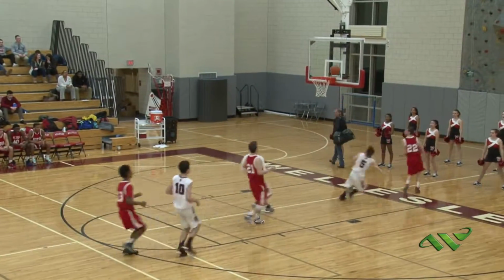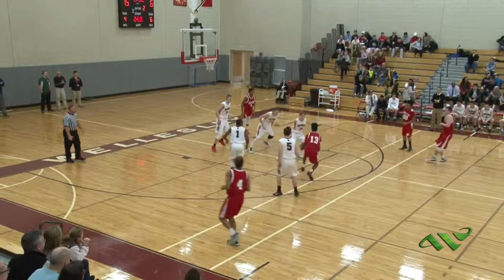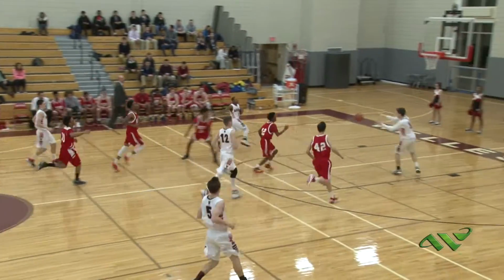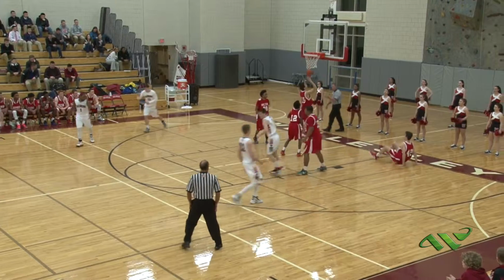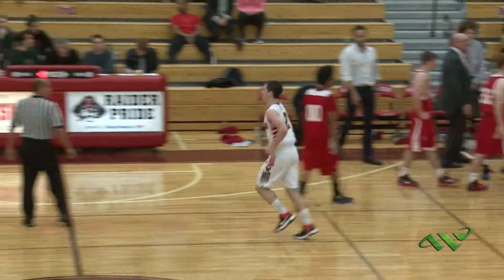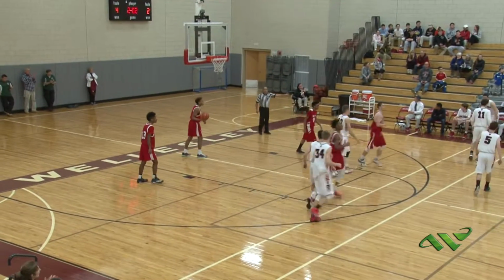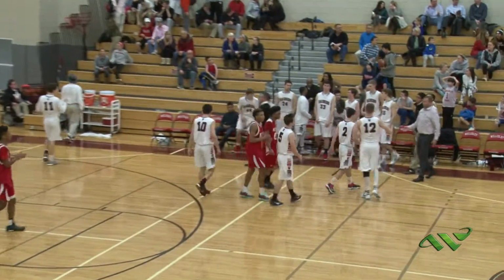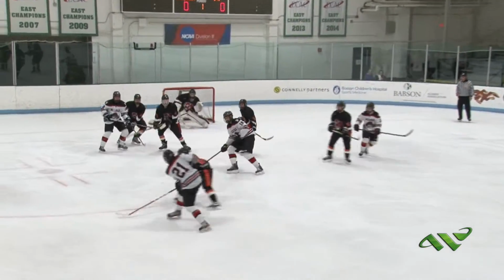Wellesley High School Sports Report- January 14, 2016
Highlights from the following games:
-Wellesley Boys Basketball vs Milton - Played 1/8/2016 &
Wellesley Boys Hockey vs Oliver - Played 1/11/2016